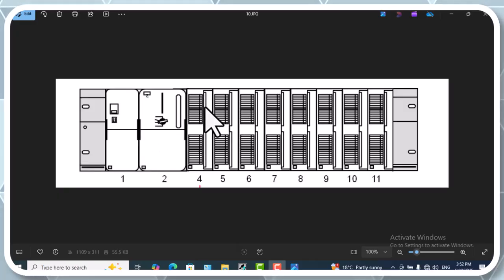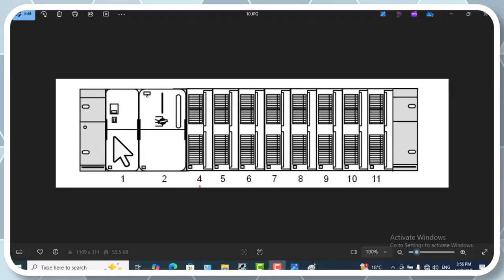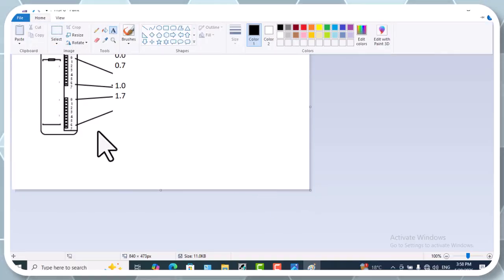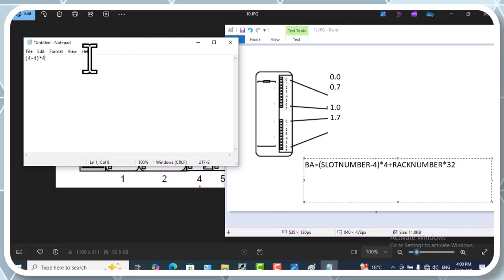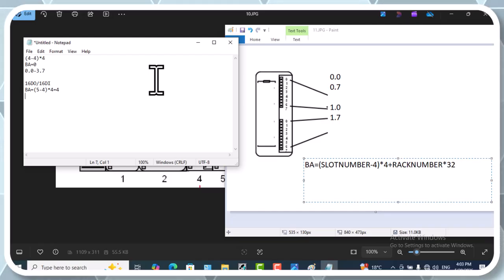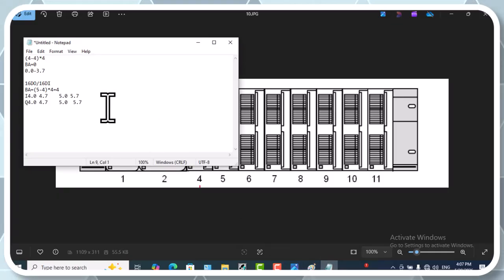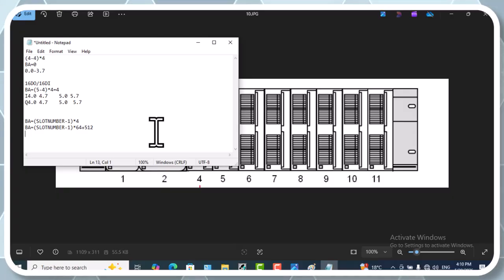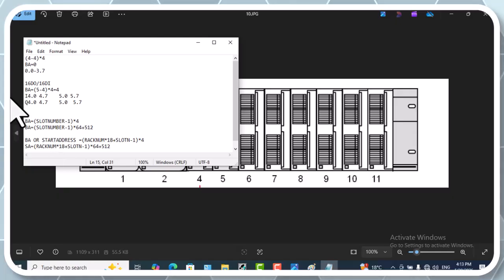Siemens DCS PCS7 Training — Lesson 3: Module Addressing